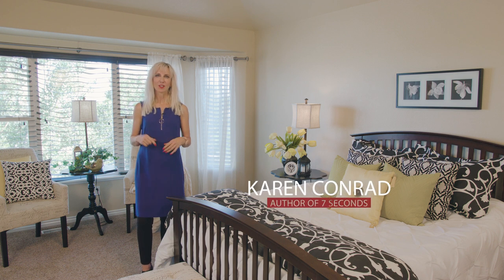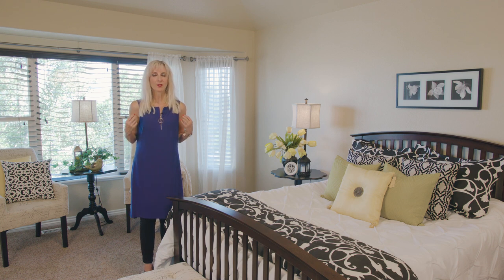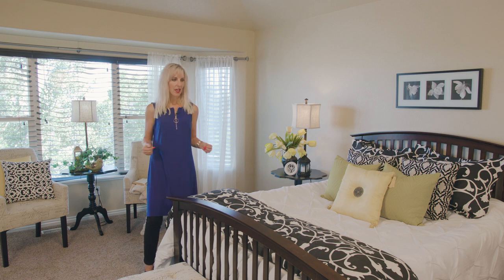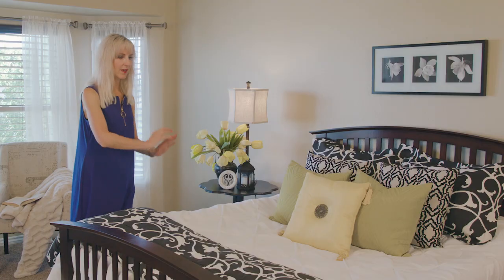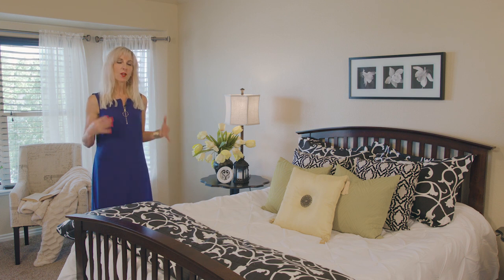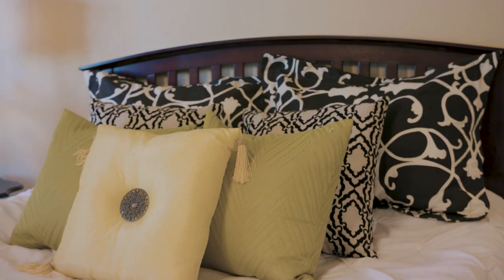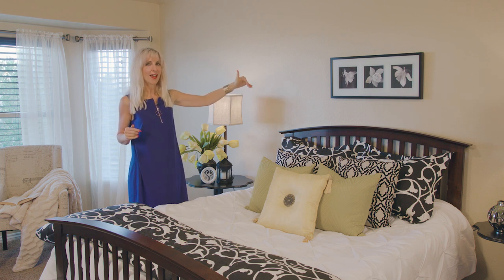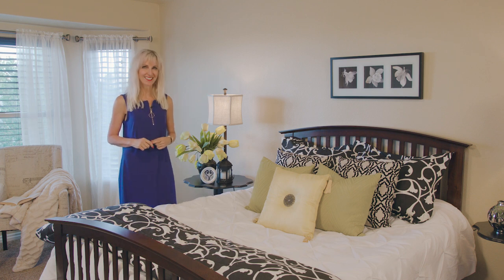How to Use Bedding and Pillows in the Master Bedroom I 7 Seconds | Home Staging Quick Tip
In this 7 Seconds Quick Tip Karen shows how to make a designer looking bed, step by step.  She shares where to find deals on bedding and  artwork, and how to create a custom look with pillows and accessories that will update and brighten any bedroom. To purchase her book 7 Seconds,  go to karenconrad.net

@Hobby Lobby   @PotteryBarn   @IKEA USA   @IKEA   @HGTV    @HomeGoods  @Walmart